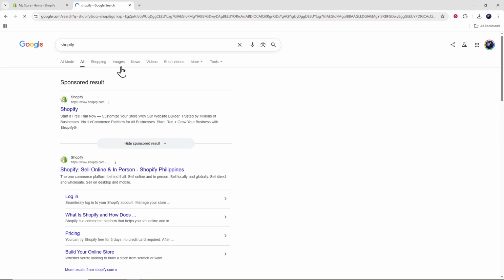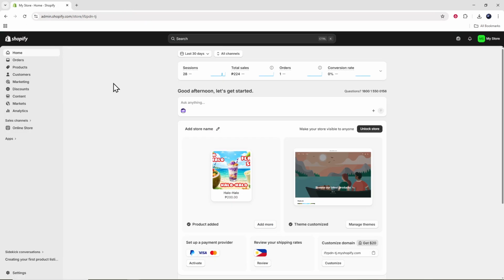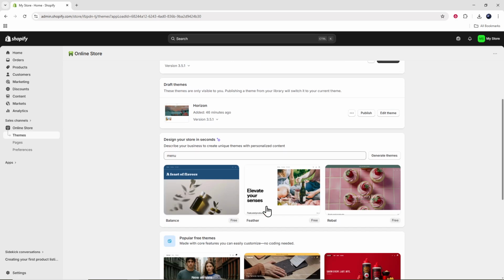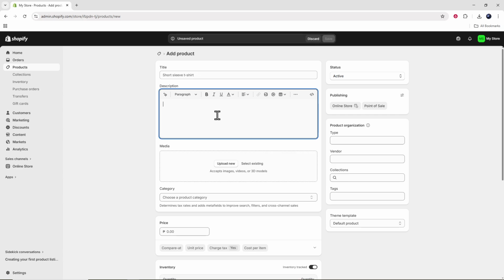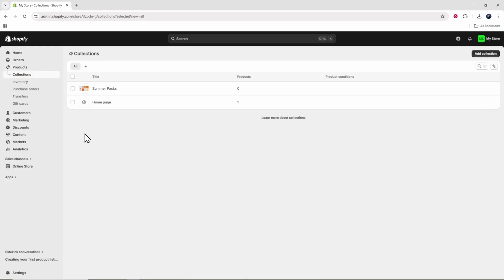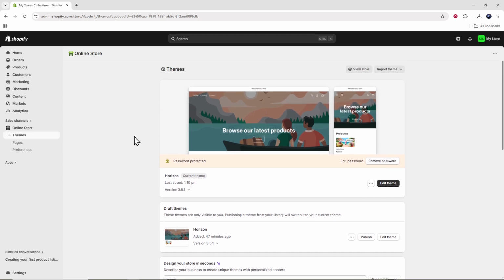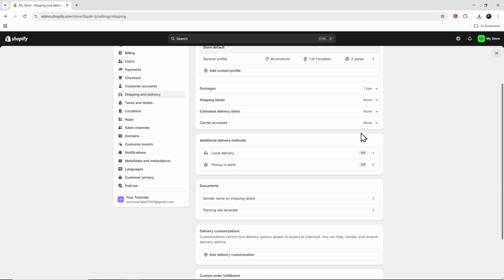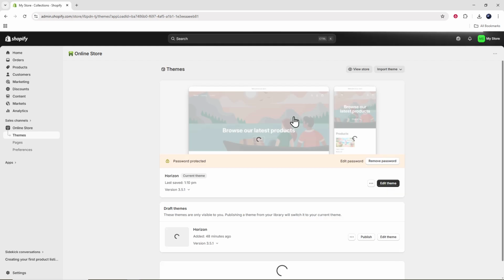How To Create A Website On Shopify - Beginner Ecommerce Guide (2026)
In this tutorial, you'll learn everything you need to know about how to create a website on shopify using simple and beginner-friendly methods. This guide is perfect for Shopify store owners, ecommerce startups, dropshippers, digital businesses, and online sellers looking to improve store performance and increase sales. You'll discover practical Shopify tools, ecommerce optimization strategies, workflow improvements, and design techniques that save time and improve customer experience. Whether you're optimizing product pages, improving navigation, managing collections, or customizing your store design, this tutorial makes the process simple and effective.

🔹 What You’ll Learn:
- How To Create A Shopify Ecommerce Website
- How To Customize Shopify Themes Efficiently
- How To Add Products To Shopify Stores
- How To Configure Shopify Store Settings
- How To Improve Shopify Website Design
- How To Set Up Shopify Payments And Shipping
- How To Launch A Shopify Website Successfully
- How To Optimize Ecommerce Workflow